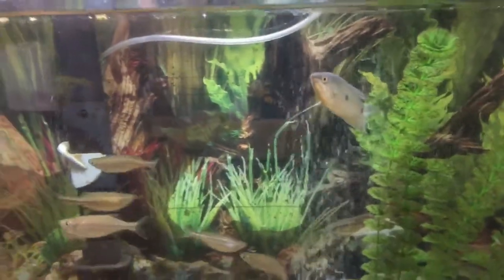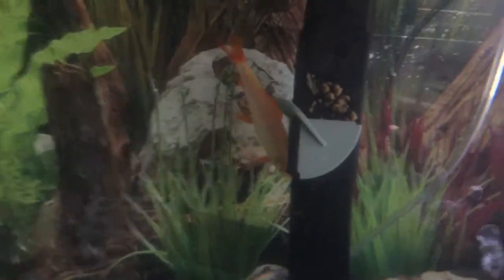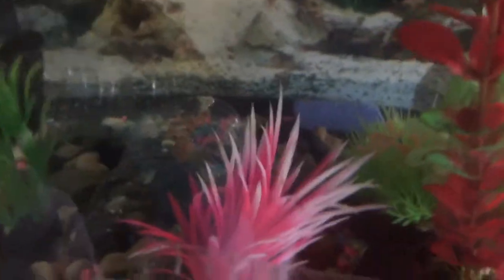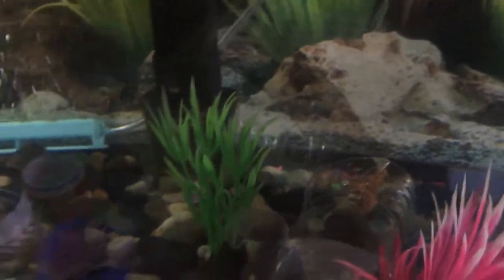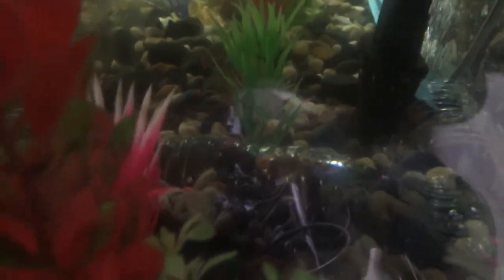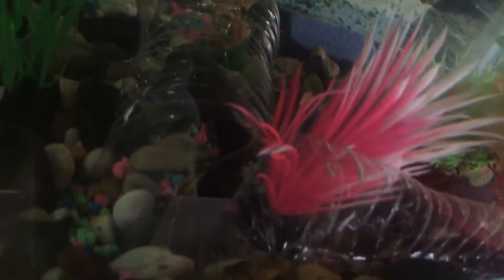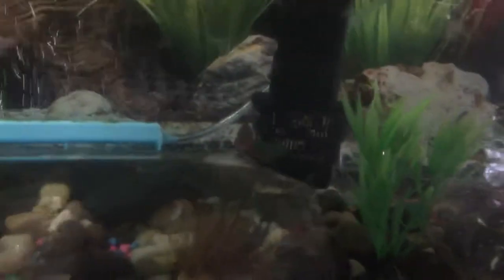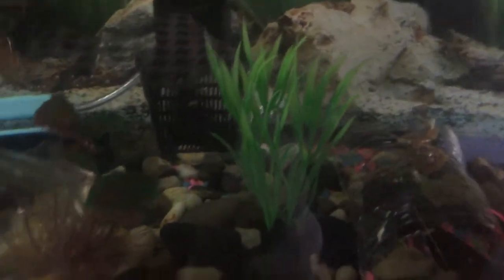New fish UPDATE!!!! Black ghost knife fish (part 1)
Just got 2 new black ghost knife fish just in time for Halloween lol hopefully they can live peacefully in my beautiful community tank for videos coming